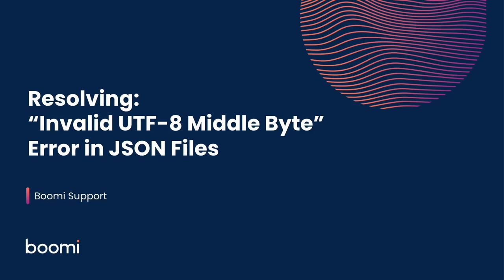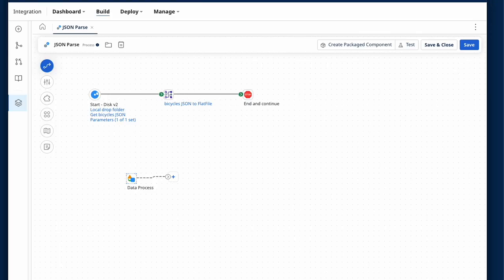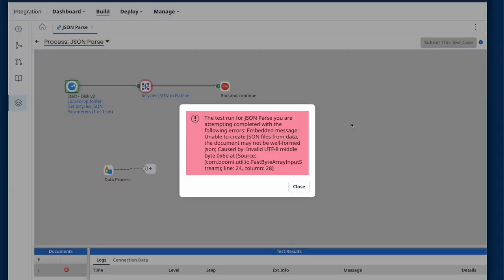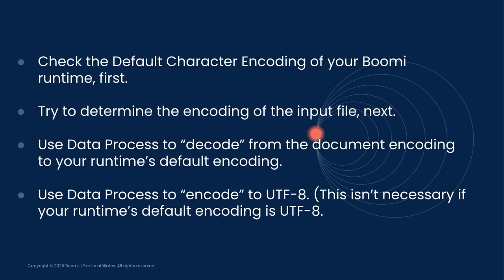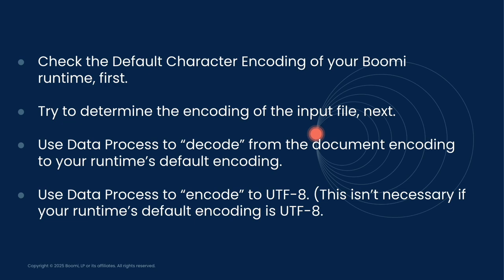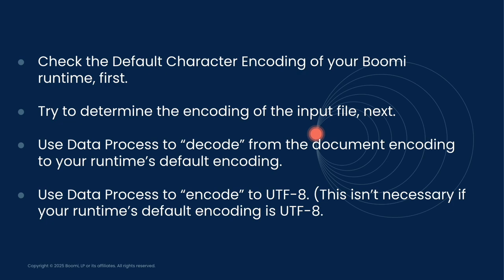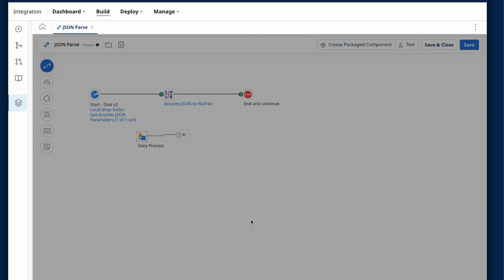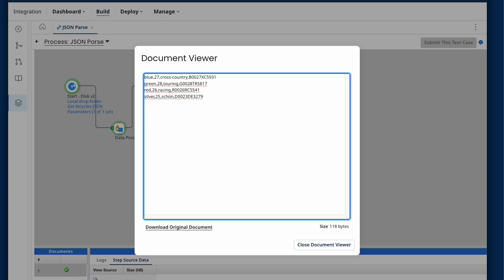Resolving the Invalid UTF-8 Middle Byte error in JSON files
This video discusses and demonstrates how to resolve the “Invalid UTF-8 Middle Byte” error when trying to parse JSON files that do not have the UTF-8 character encoding.